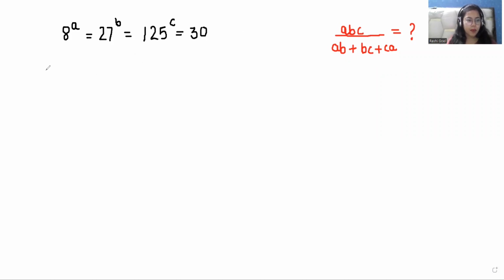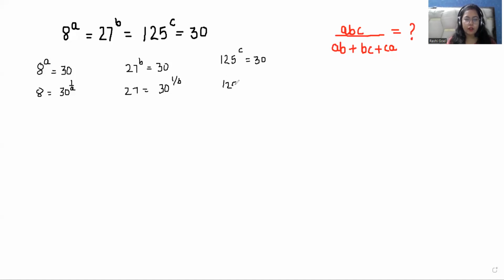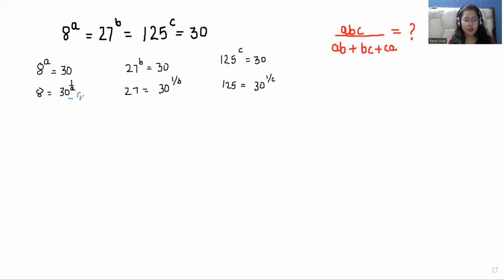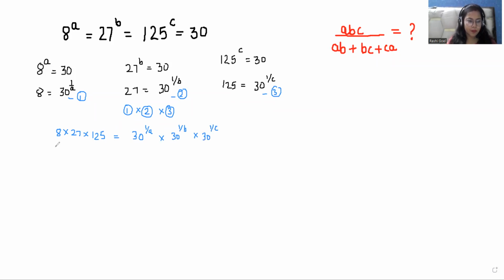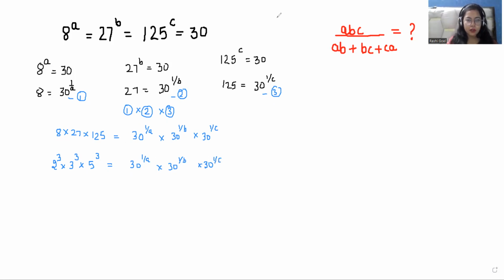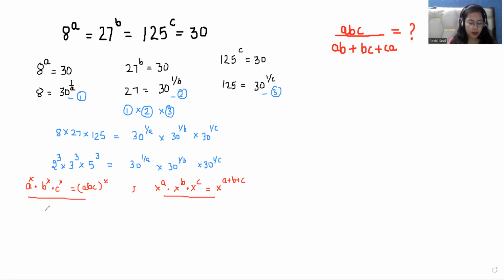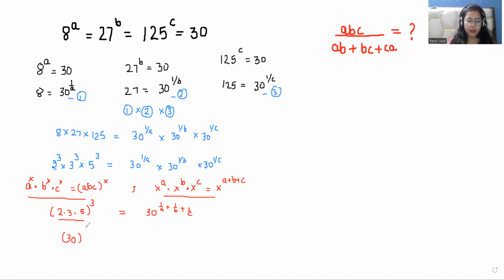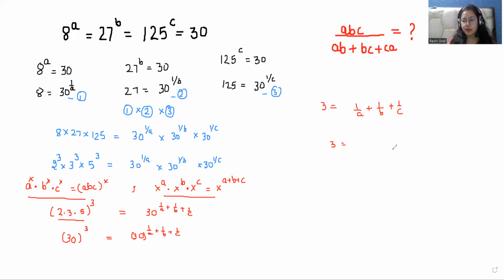A Nice Algebra Problem From Sweden | Algebra Problem Solving | Olympiad Mathematics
Learn how to solve if 8^a = 27^b = 125^c = 30 then abc/(ab+bc+ca) = ?   Learn the Trick

 8^a = 27^b = 125^c = 30
abc/(ab+bc+ca) = ?
abc/(ab+bc+ca)
Math Window
Route to Mathematics
olympiad
math olympiad
olympiad algebra
exponential equation
system of equations
pre math
Poh Shen Loh
Olympiad Mathematics
Substitution method
Manipulation
Mathologer
Olympiad Question
olympiad awards
just Algebra
Don't Memorise
Syber math
Math Booster
Olympiad mathematics
olympics math
olympics mathematics
Number Theory
mathcounts
just algebra
MathByRashiGoel
MindoverBody
blackpenredpen
math olympics
olympiad exam
math olympiada
British Math Olympiad
olympics math
olympics mathematics